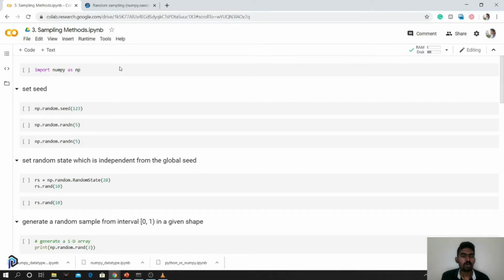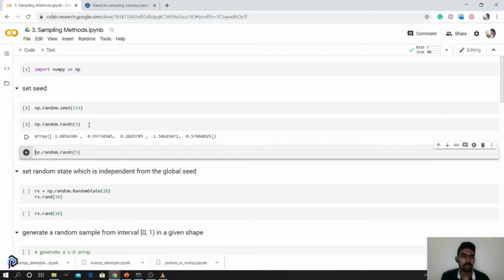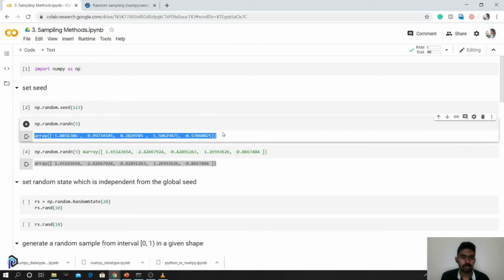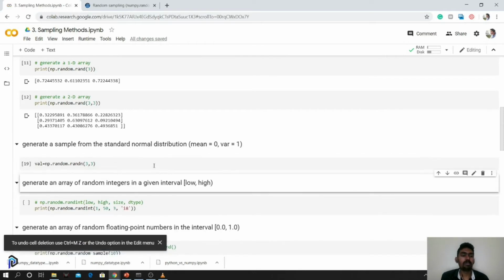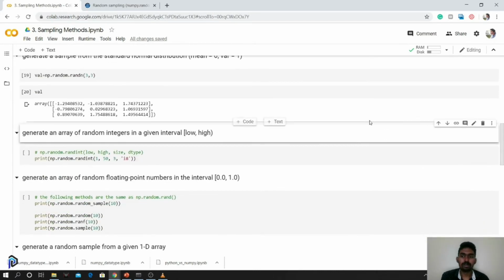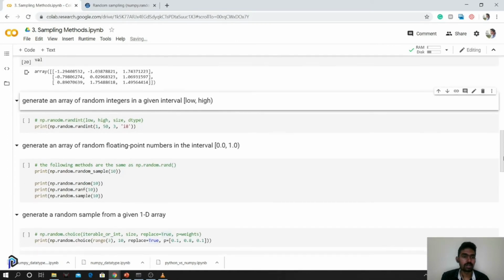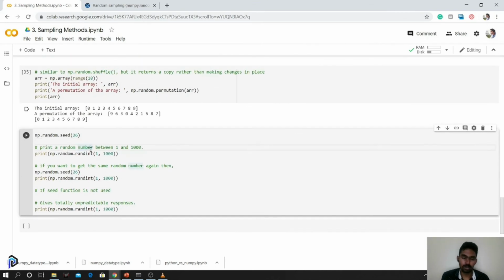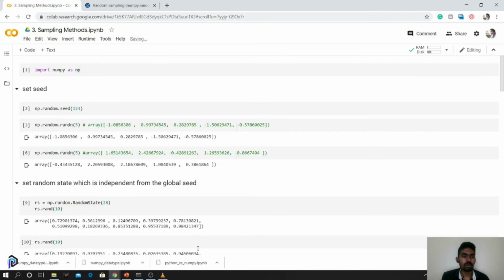Sampling methods in Numpy | Part 4 - Numpy for Scientific Computing | Practical Machine Learning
We explore the various sampling methods that are available in the numpy.